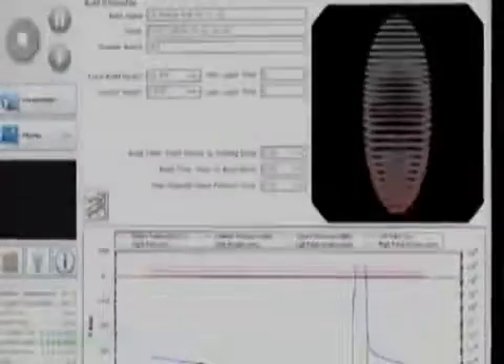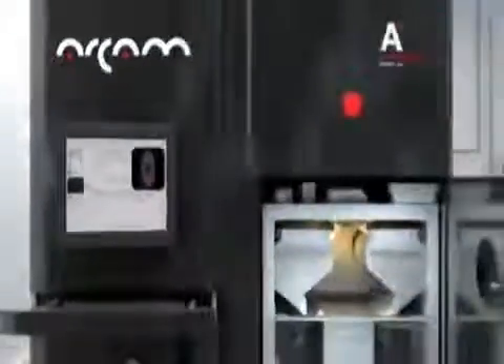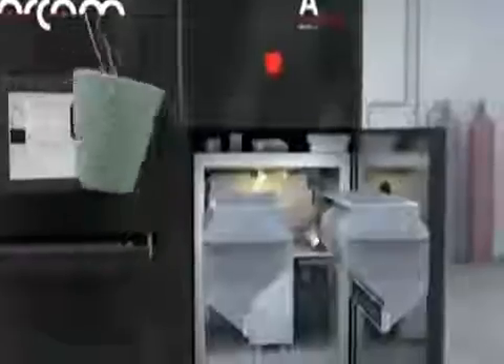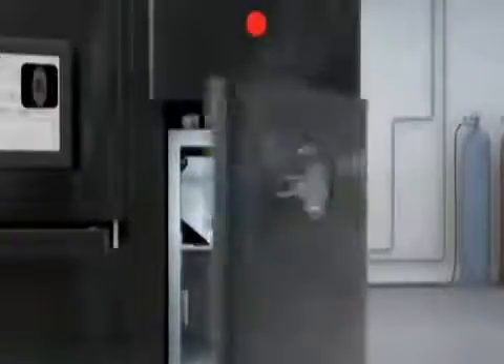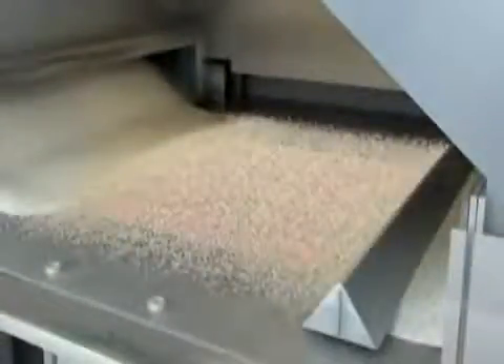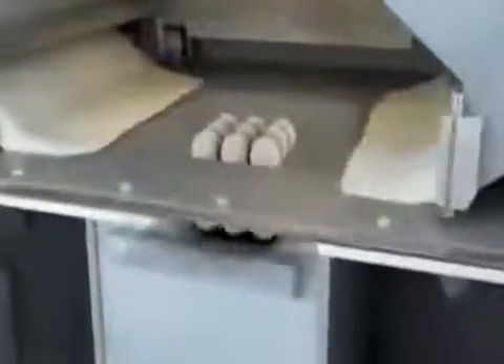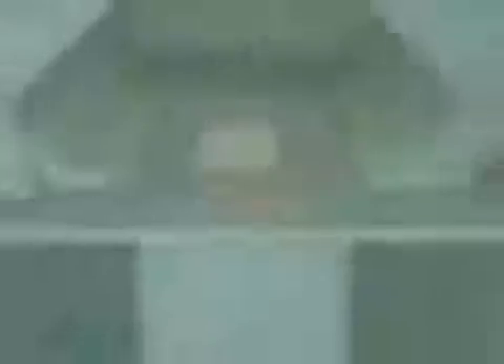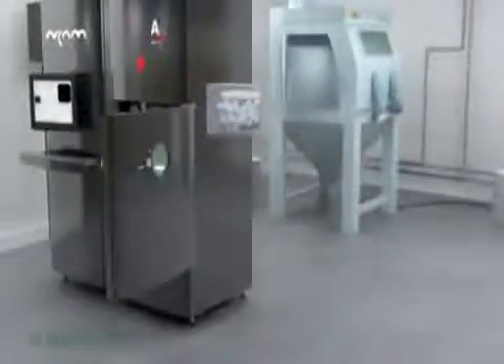Электронно-лучевая плавка (EBM - Electron Beam Melting)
Технология представляет собой изготовление деталей путем плавления мощным электронным пучком металлического порошка, наносимого слой за слоем, в вакууме. Подробнее на